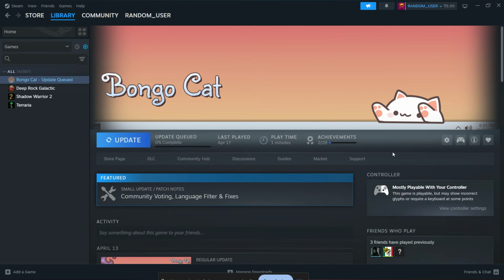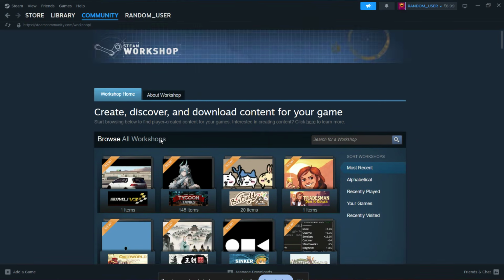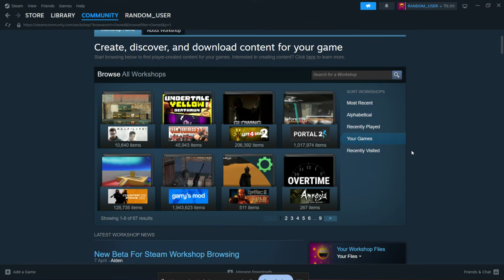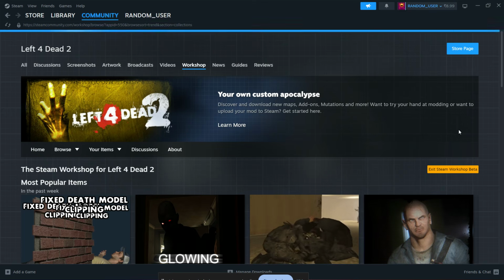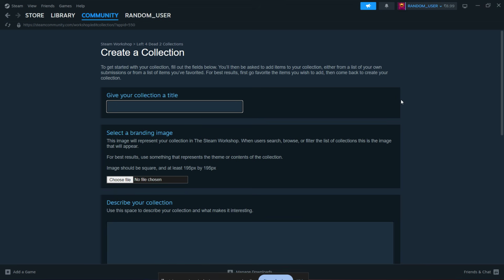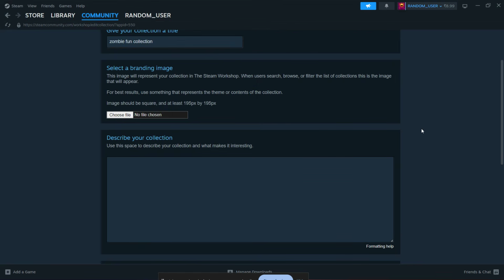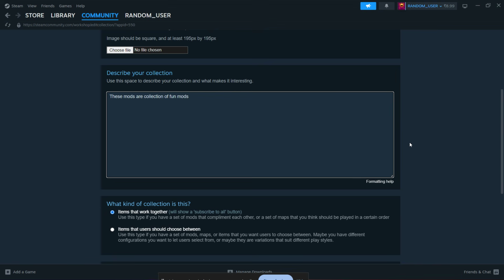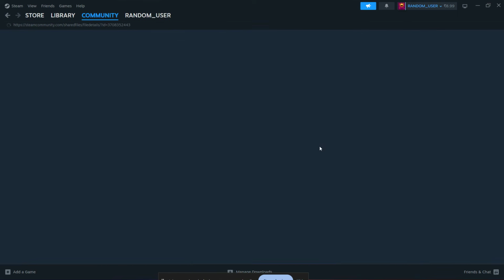How To Create A Steam Mod Collection (Easy Guide)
Learn how to create a Steam mod collection step by step, from opening the Workshop to naming your collection, adding a thumbnail, writing a description, and saving your mod pack.

🕚Timestamps:
0:00 Intro
0:27 Open Steam Workshop
0:55 Select Your Game
1:26 Access The Collections Menu
1:46 Start The Creation Process
2:02 Set Up The Basics
2:52 Finalize And Add Mods
3:23 Outro

✍️What You'll Learn In This Video:
• How To Open The Steam Workshop
• How To Select The Right Game For A Collection
• How To Find The Collections Menu In Steam
• How To Create A New Steam Mod Collection
• How To Add A Title, Thumbnail, And Description
• How To Add Mods Into Your Collection
• How To Save And Share Your Steam Collection

💡Pro Tips:
• Use a clear name so you can find the collection fast later
• Pick a thumbnail that matches the theme of your mod pack
• Keep your description short, specific, and easy to scan
• Organize mods by purpose, like graphics, gameplay, or quality of life
• Double-check the game before creating the collection so everything stays in the right Workshop hub